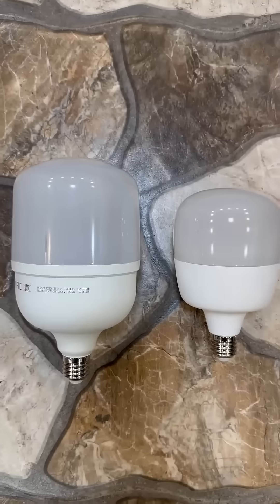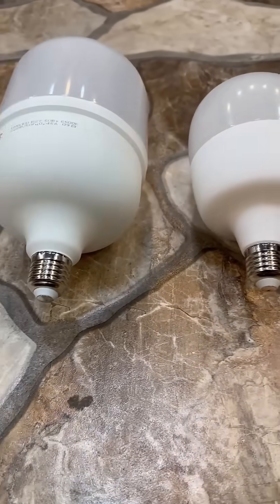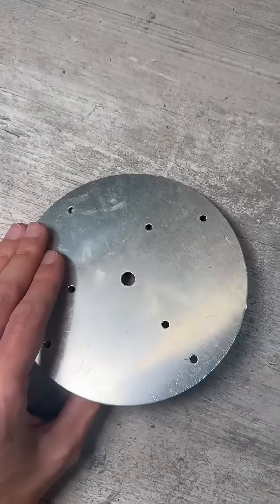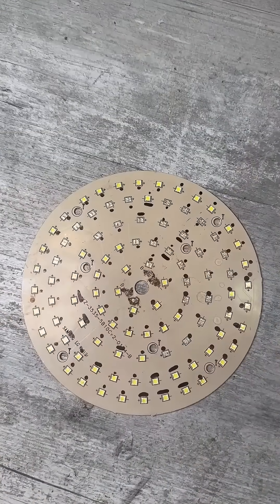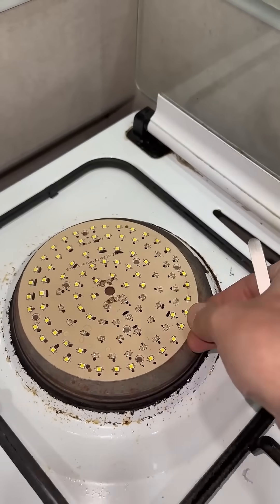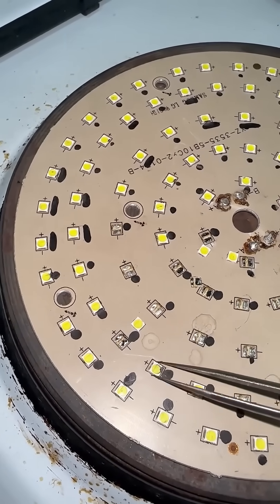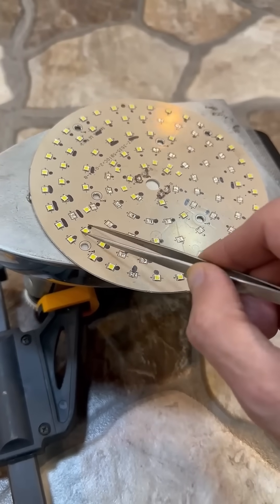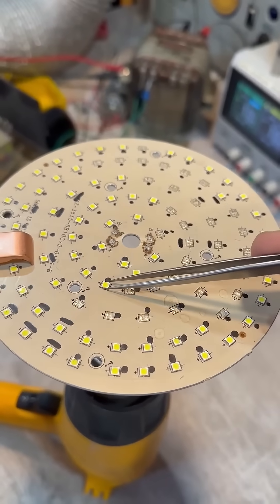How to solder LEDs without professional equipment